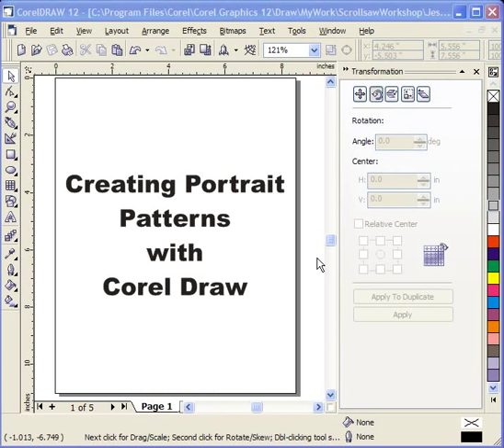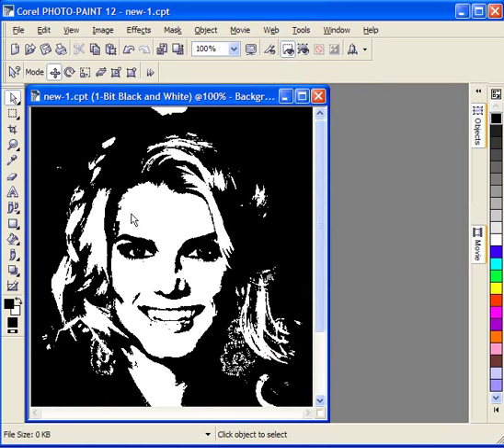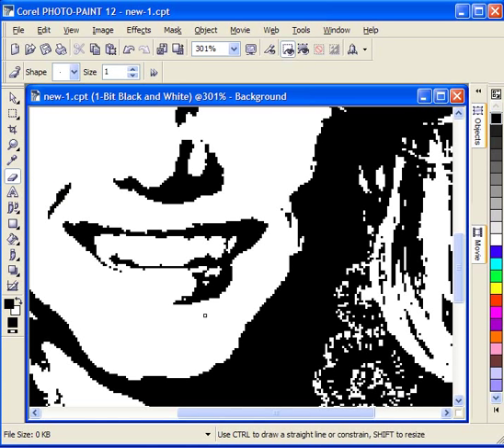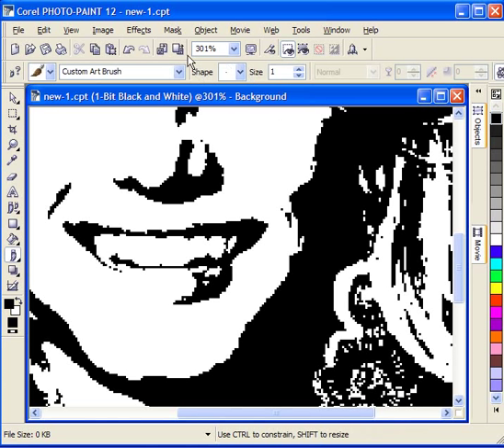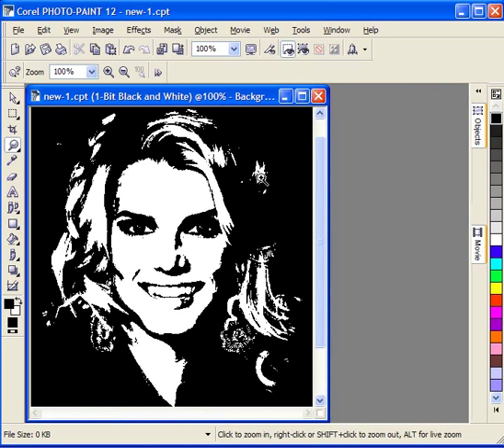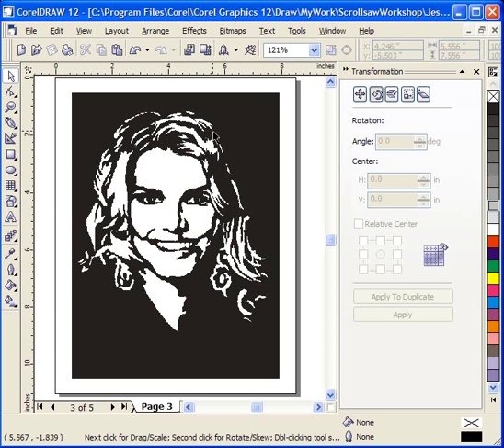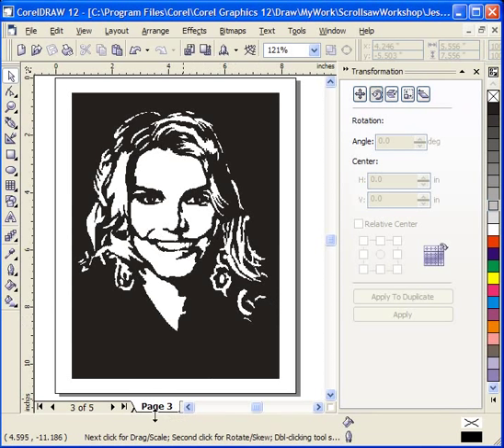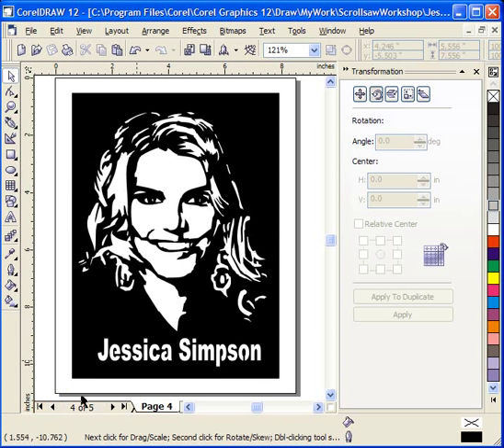Creating Scroll Saw patterns with Corel Draw (Portraits)